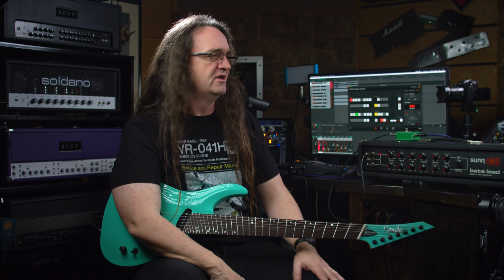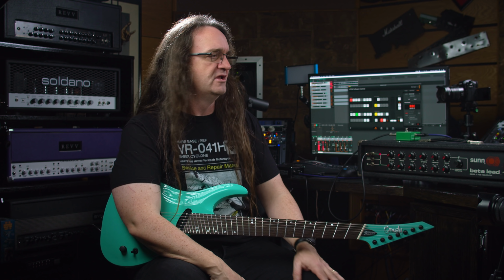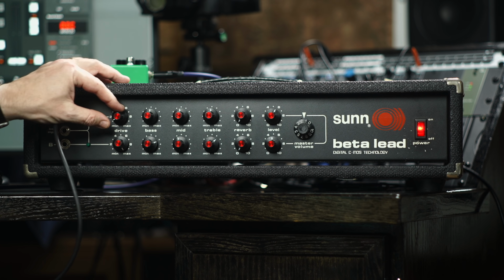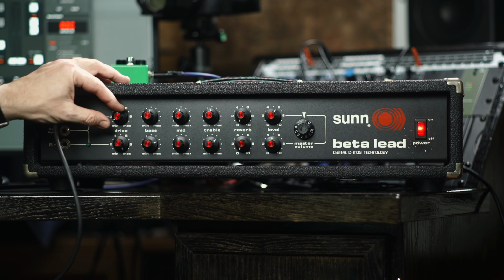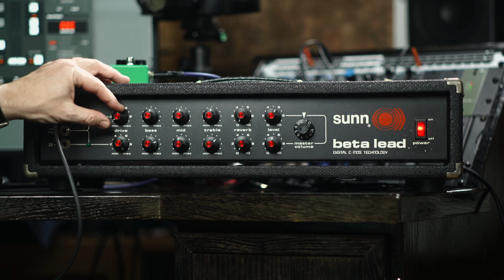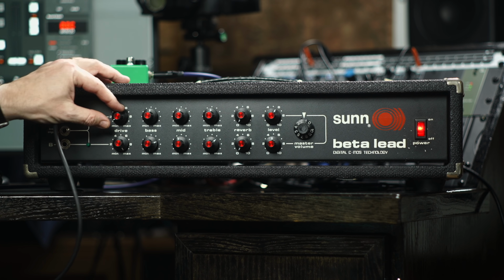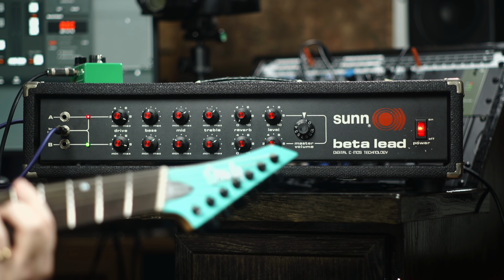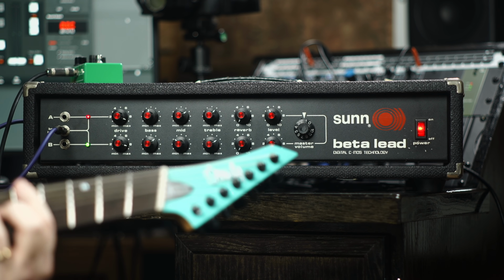$400* Hidden Gem - Sunn Beta Lead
* I got this for $400.   Today, the price might have changed a bit!

0:00 Intro Mix
0:22 Background
1:20 Don't Get Robbed!
2:14 Dialing in
3:27 The EQ
4:30 Boosted with OD808
6:10 Full Mix
7:16 Dual Channels
8:39 Affordable Alternatives

Love the show?   Get exclusive live streams, and special emojis and badges!